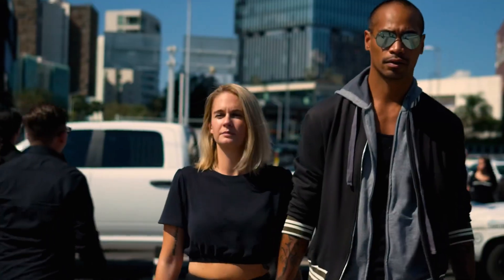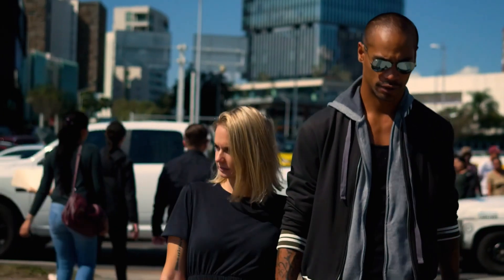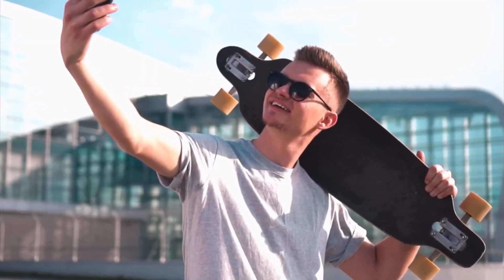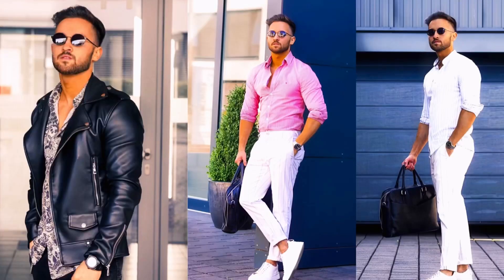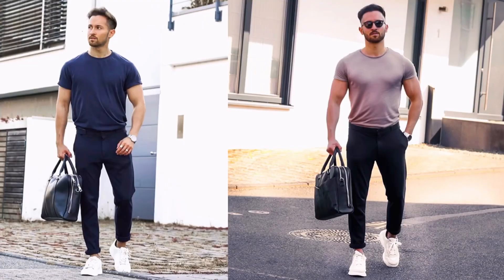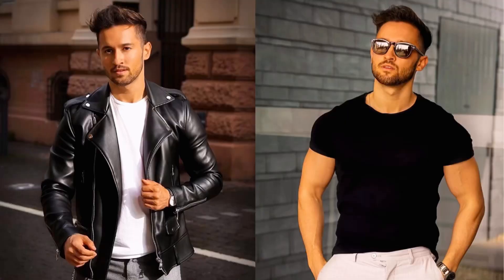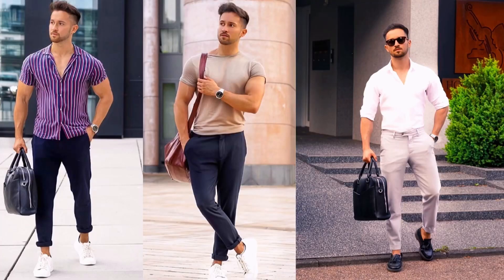HOW TO POSE FOR INSTAGRAM / LOOK GOOD IN EVERY PICTURE / 6 HACKS TO LOOK GOOD IN EVERY PICTURE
What's up guys and welcome to a new video!
In today's video I show you exactly how you should pose if you want to take some great pictures for instagram!
Posing rules and also rules in general in order to look good in every picture.

I started literally from 0 on and my posing and insta game was weak. But over the years I discovered a lot of hacks that helped me to look way better and also shot more efficient and quicker pictures!

Let me know how those advices worked for you!

I upload every second day a new picture to help you, becoming your best version possible!